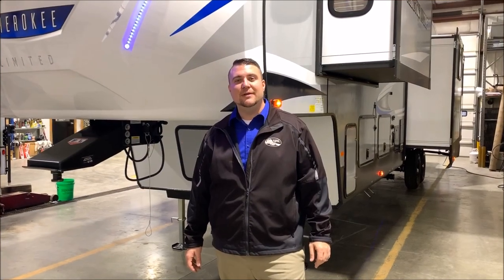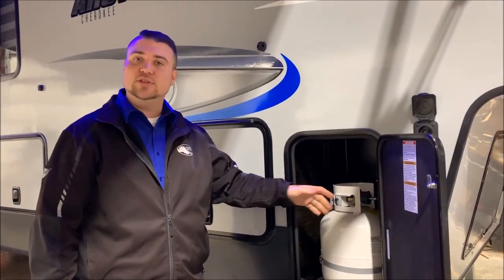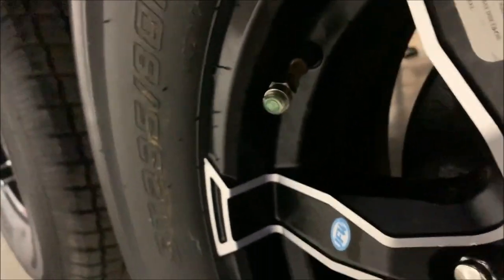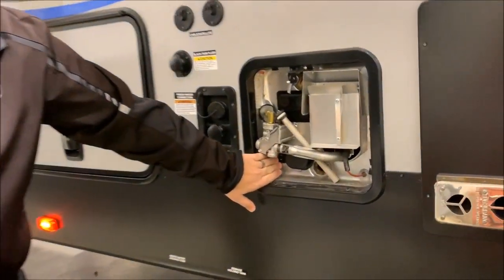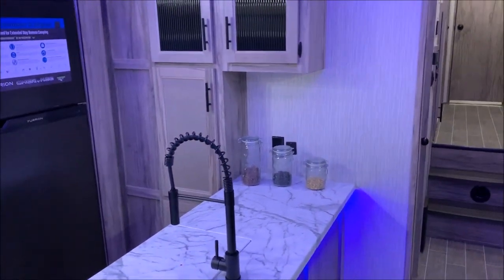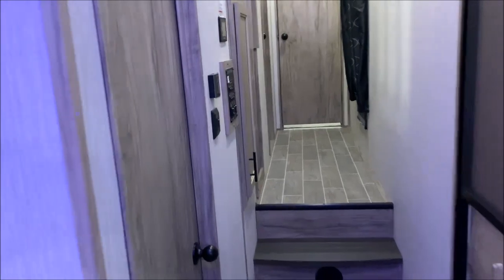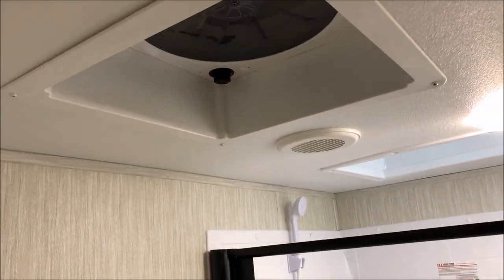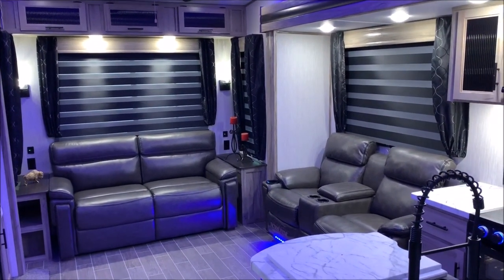2020 Arctic Wolf 3660 Suite